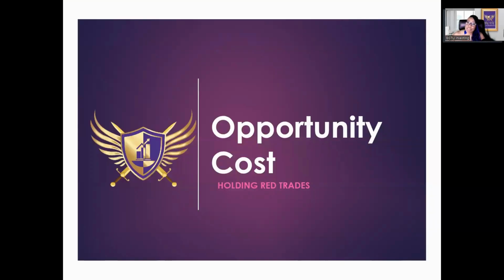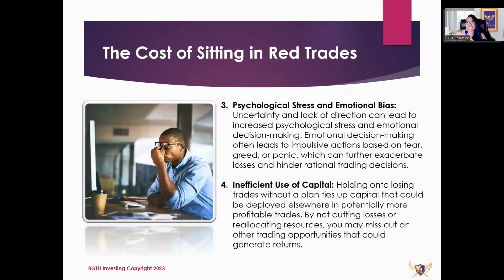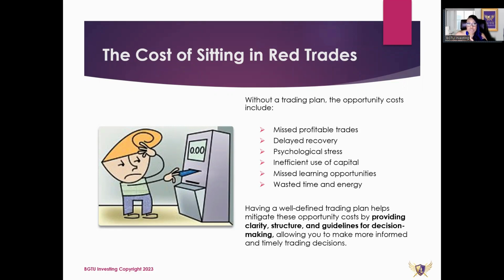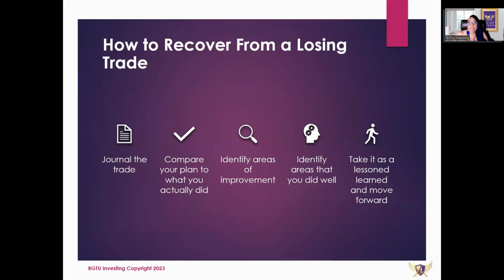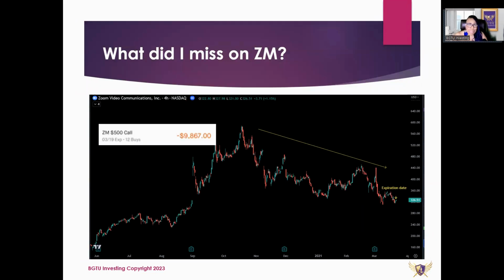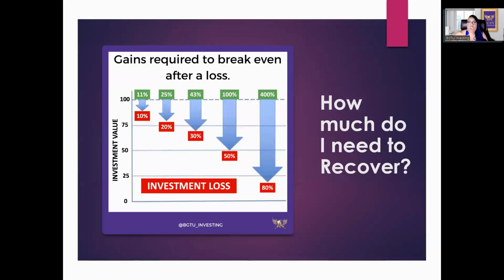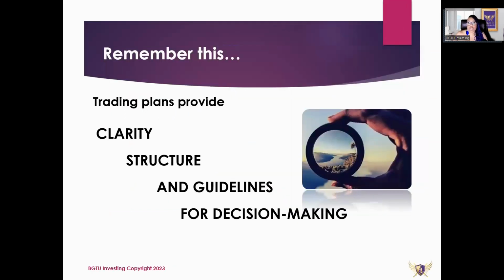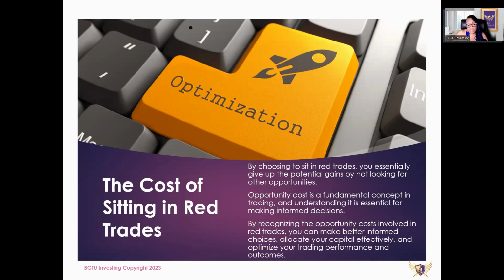The Opportunity Cost of Sitting in Red Trades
In this video, I take you on a journey of some of my trades from a few years ago.  I share my mistakes, losses and lessons.

Without a trading plan, the opportunity cost of sitting in red trades include missed profitable trades, delayed recovery, psychological stress, inefficient use of capital, missed learning opportunities, and wasted time and energy.

Having a well-defined trading plan helps mitigate these opportunity costs by providing clarity, structure, and guidelines for decision-making, allowing you to make more informed and timely trading decisions.